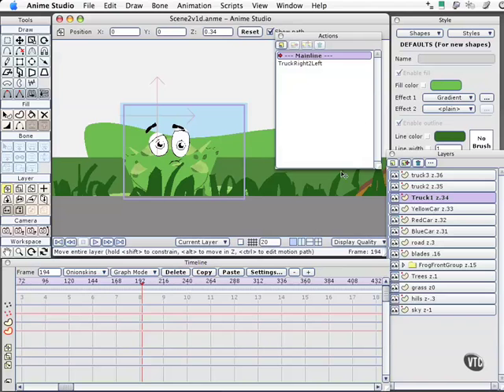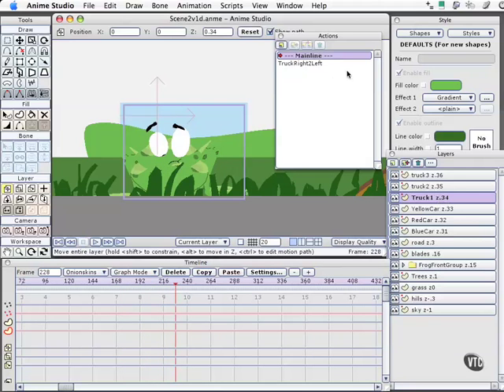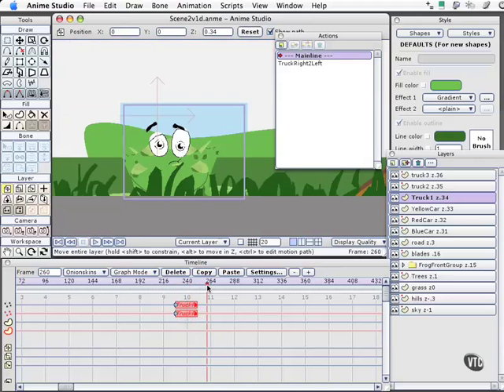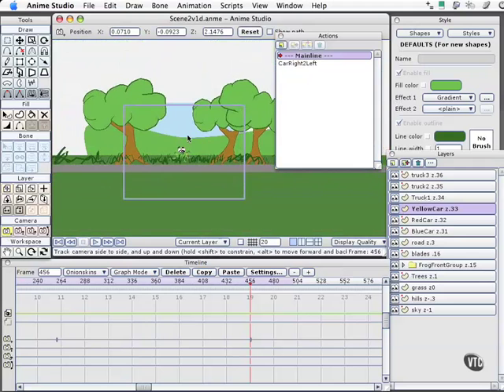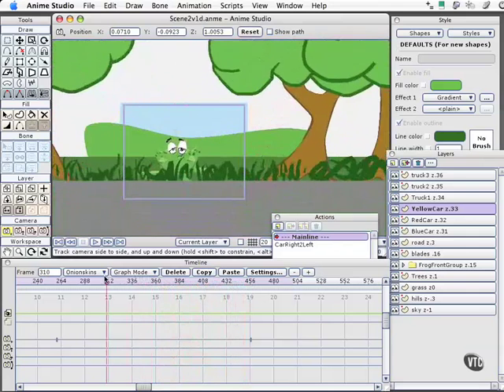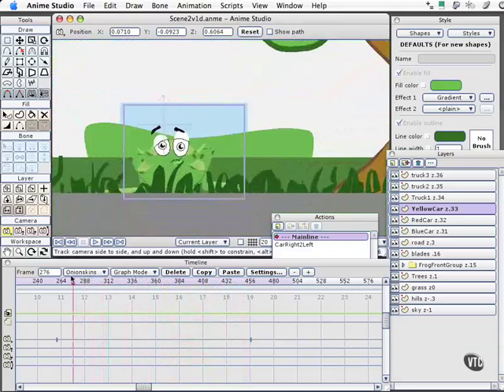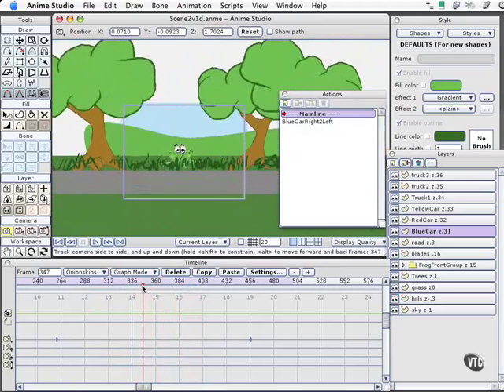10 23. Scene Build pt. 5-Anime Studio Pro Tutorial